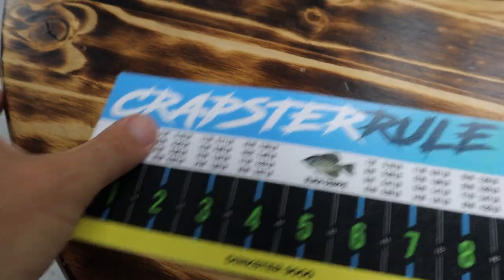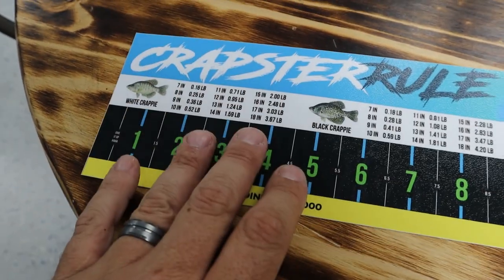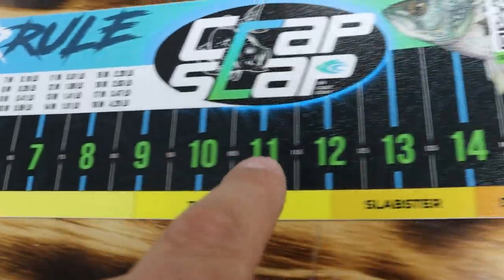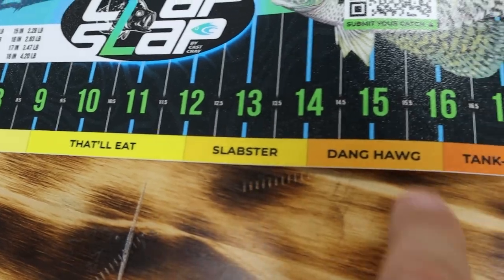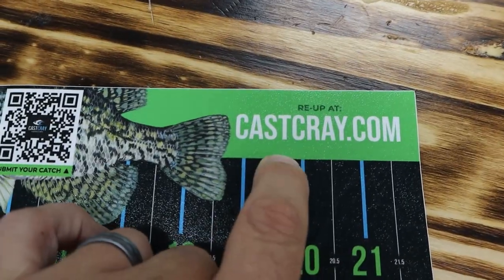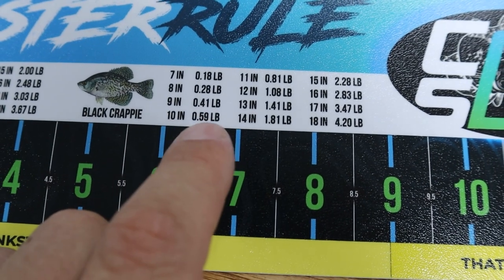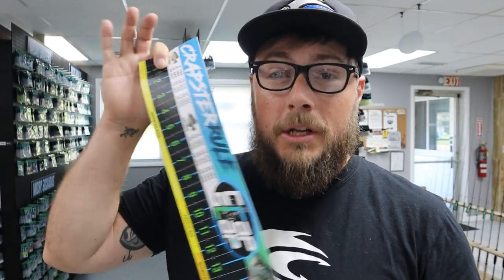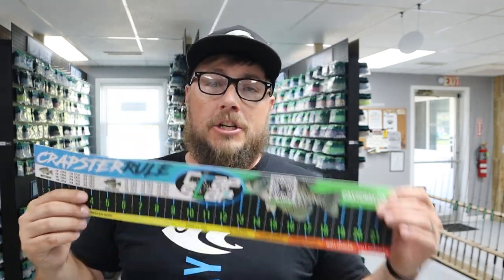Crappie Length to Weight Conversion - Fish Measurement Tips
- Sticks to Most Surfaces including Carpet
- 4 Inches Tall x 22 Inches Long
- Measures Crappie up to 22 Inches Long in 1/2 inch increments
- Includes a length to weight conversion table
- QR code for submitting your catch on CastCray.com
- Features a fun fish definition on the bottom

Check out Cast Cray at:
CastCray.com

WhatNot: @CastCray

Cast Cray Headquarters
356 E. Maryland Ave.
Sebring, OH 44672
(330) 476-CAST